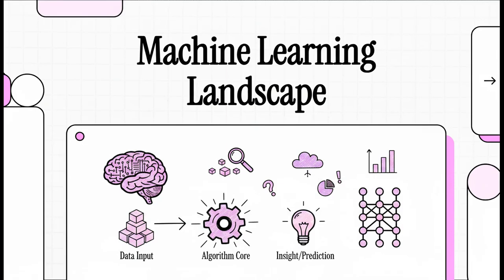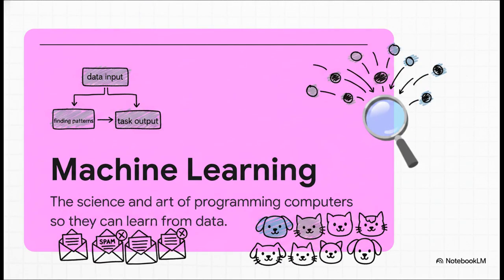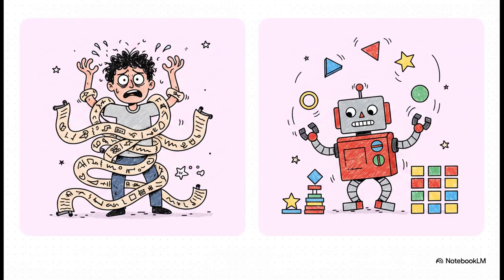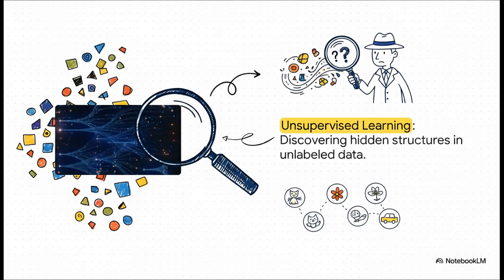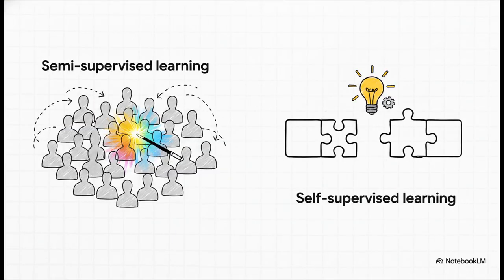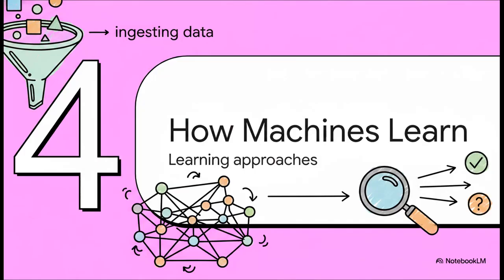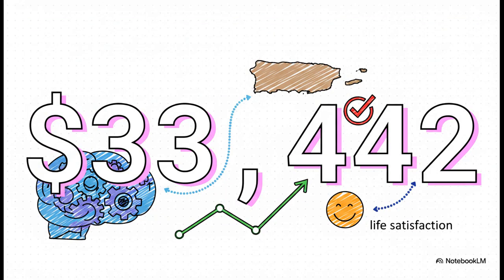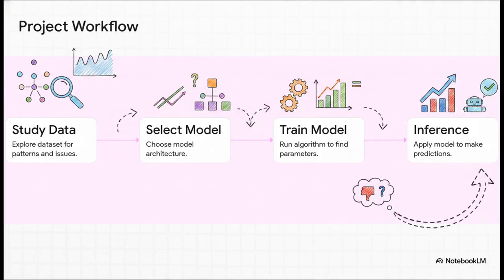Machine Learning Landscape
These materials provide a clear introduction to the fundamentals of machine learning and distinguish it from traditional programming. They explain different system types, including supervised learning for predicting values and unsupervised learning for discovering hidden patterns in data.

The content also covers methods of learning, such as batch learning versus more flexible online learning approaches. A typical machine learning project workflow is described, from data analysis to real-world application. Finally, it highlights the benefits and challenges involved in building automated, adaptive systems.